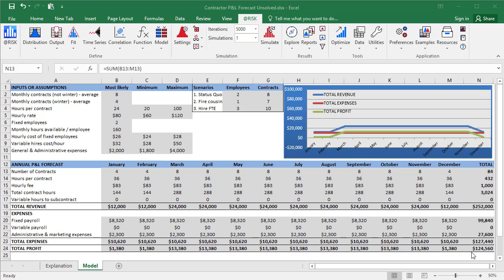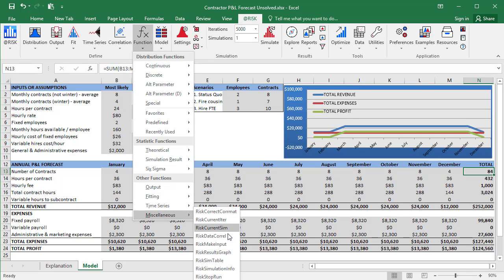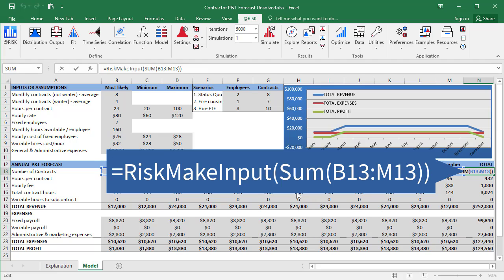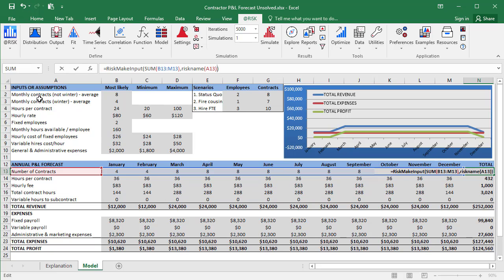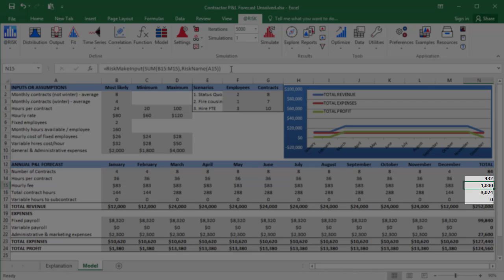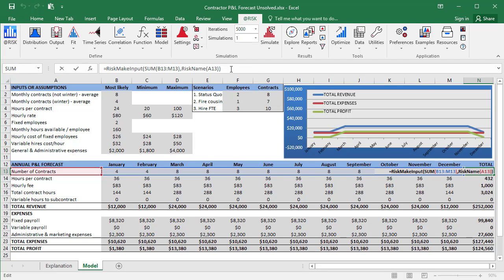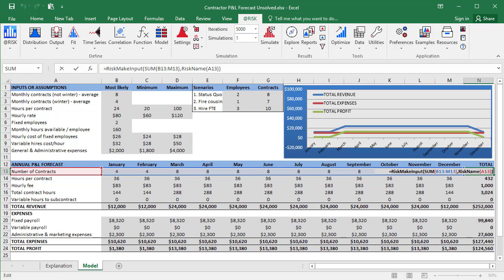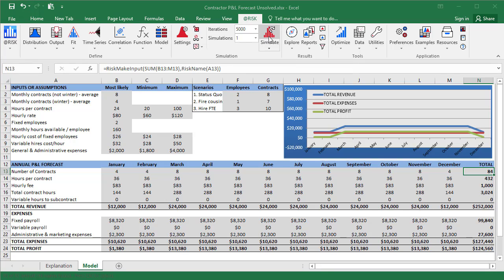Lesson 14 The RiskMakeInput Function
The RiskMakeInput(formula) specifies that the calculated value for formula will be treated as a simulation input, the same way as a distribution function. This function allows the results of Excel calculations (or a combination of distribution functions) to be treated as a single “input” in a sensitivity analysis, in other words, in a tornado graph. Therefore, the text on cell A13 “Number of Contracts”, becomes the name of this function.  Chart titles and labels will use this newly defined name replacing the implicitly defined name of the cell.